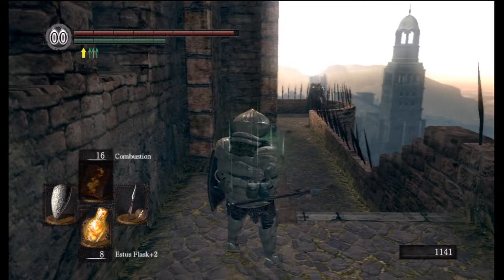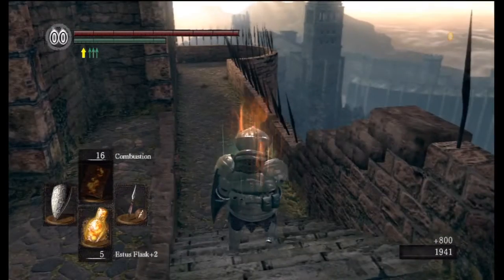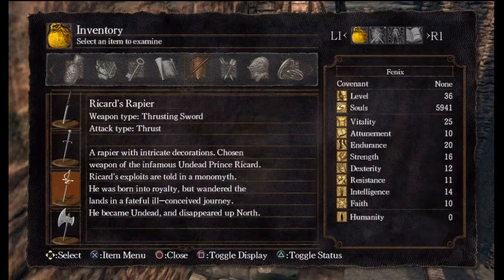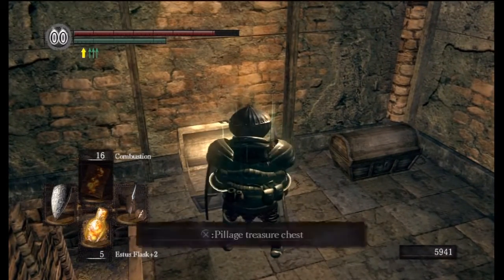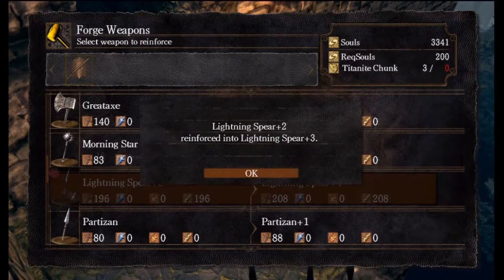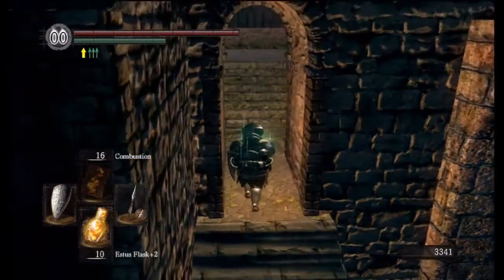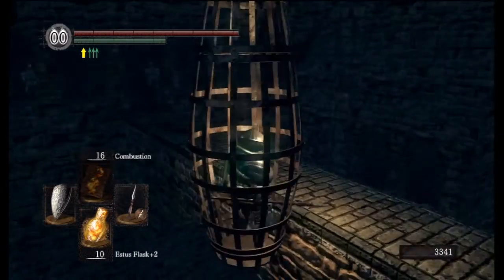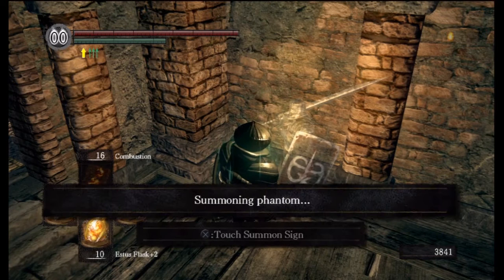Prepare to Die! Dark Souls 025 [Live Commentary]